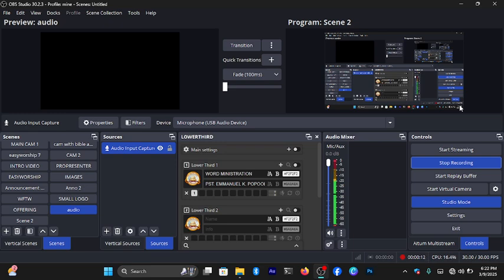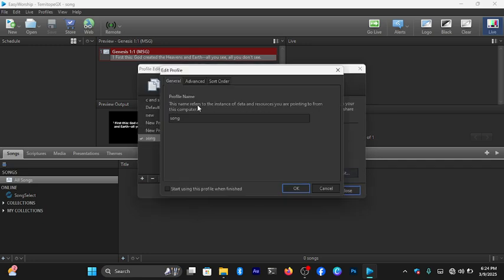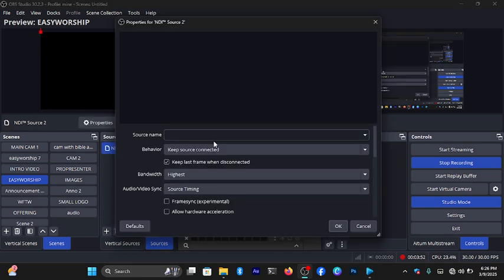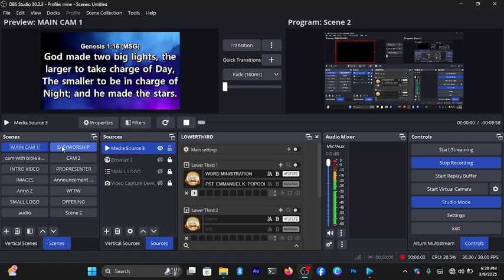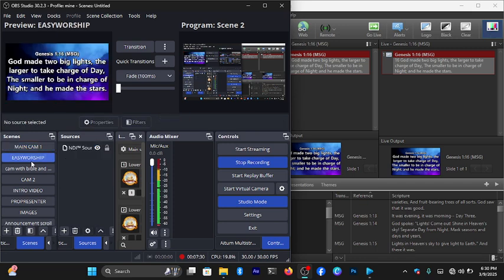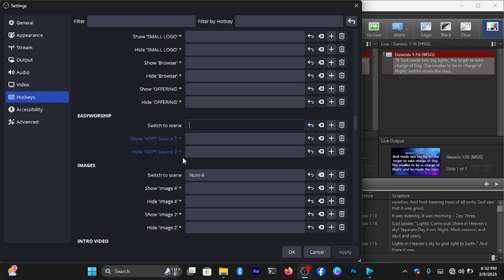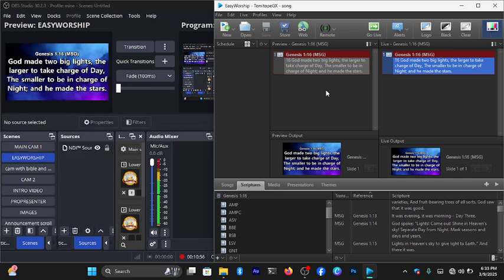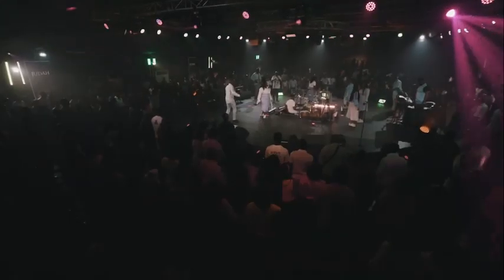How to Use OBS & EasyWorship on the Same PC for In-House Projection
In this video, I’ll show you how to run OBS Studio and EasyWorship on the same computer for seamless in-house projection. Whether you're setting up for a church service, a live event, or a conference, this guide will help you configure both software tools efficiently.

🔹 What You’ll Learn:
✅ How to set up EasyWorship for projection
✅ Configuring OBS for in house display
✅ Managing multiple screens without issues
✅ Tips to avoid lag and crashes

🎥 Software Used:
📌 OBS Studio
📌 EasyWorship